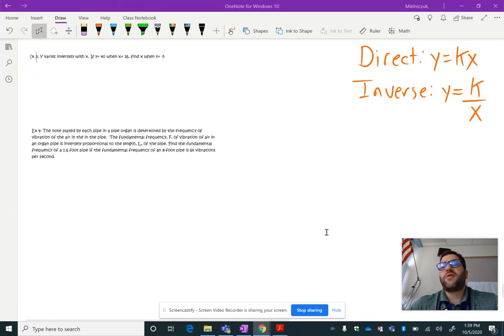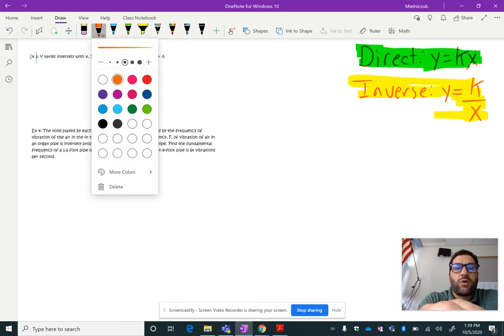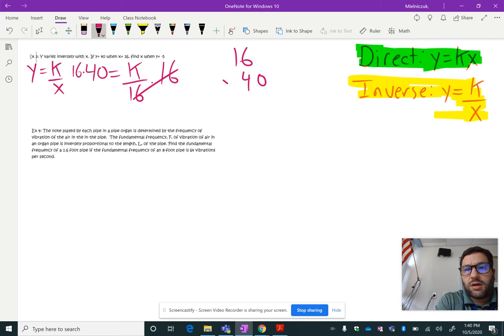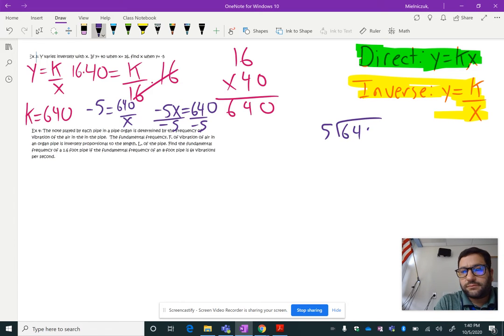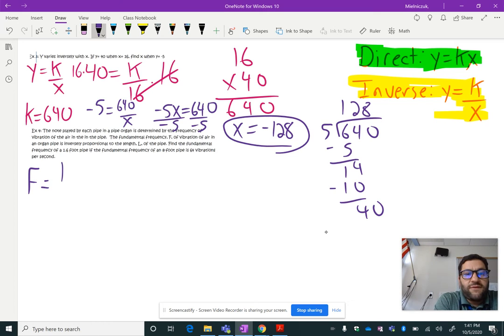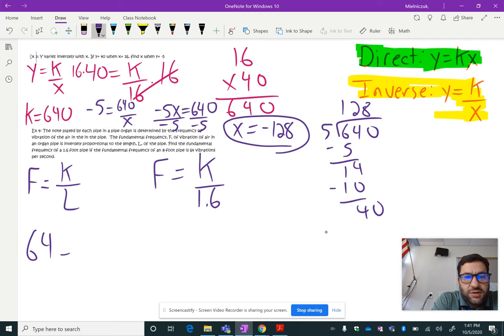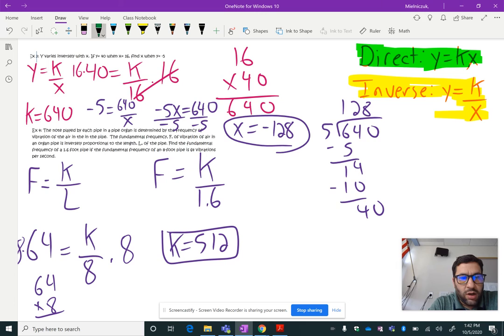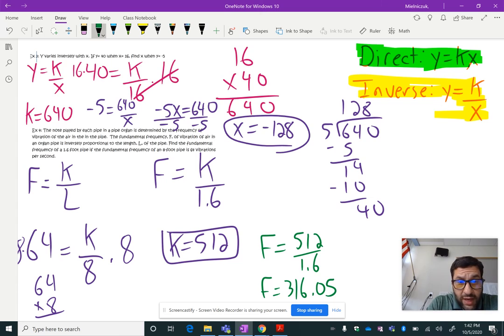6.4 Variation and Modeling Inverse Relationships Intro